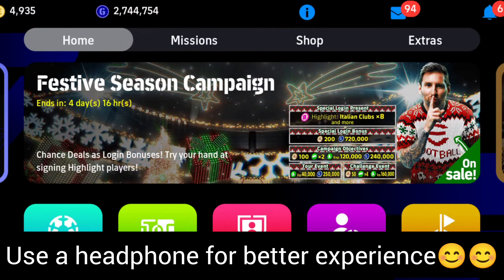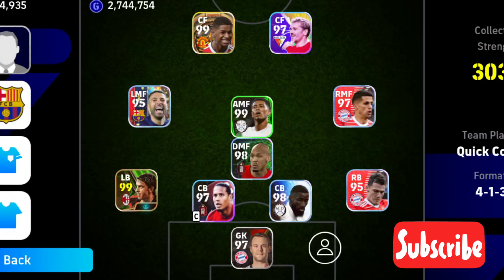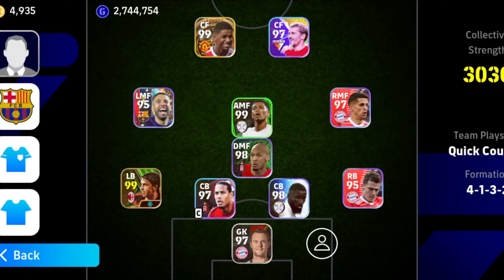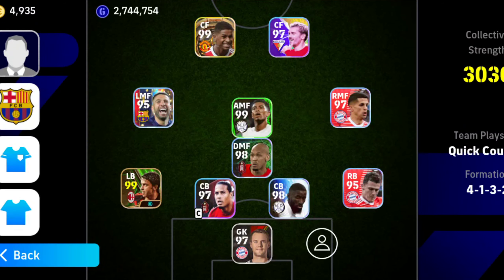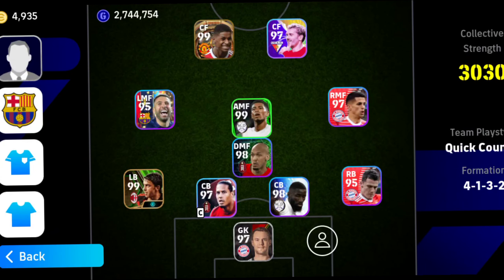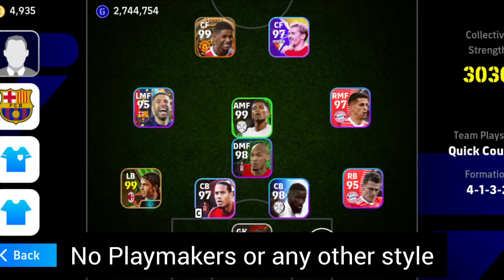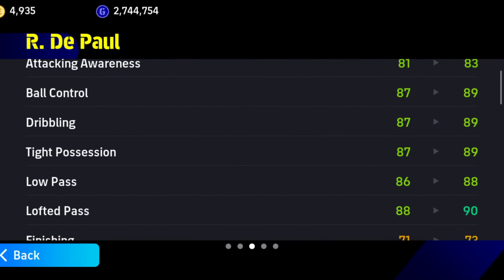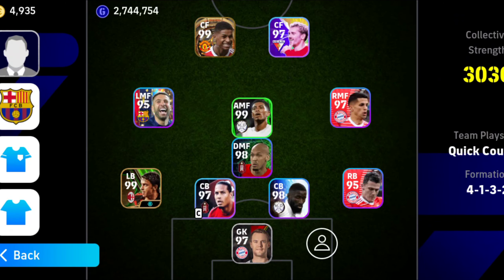Best & Unique Formation in Efootball 2024 | 4132 Formation | Quick Counter & Long Ball Counter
In this video we are providing a detailed analysis of one of the best formation  for division push in efootball mobile 2024. This formation is 4132.  This formation is very effective for both attack and defense. I am giving my suggestions on the type of players that you can use in every positon and some clips of gamplay of this formation. Best formation for Counter attack and Long Ball Counter. Best formation for goal scoring. Best formation for defense.